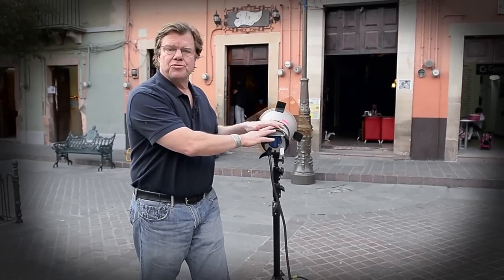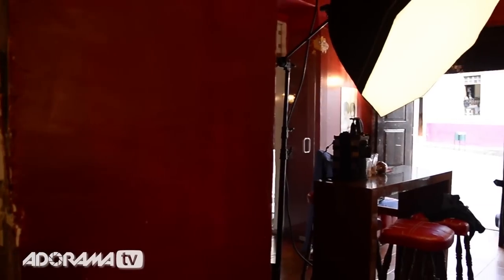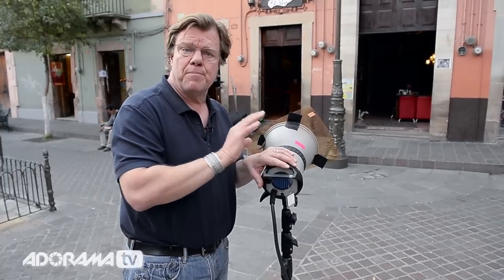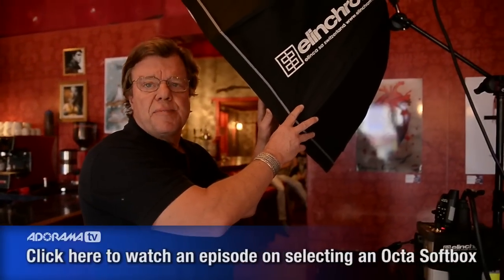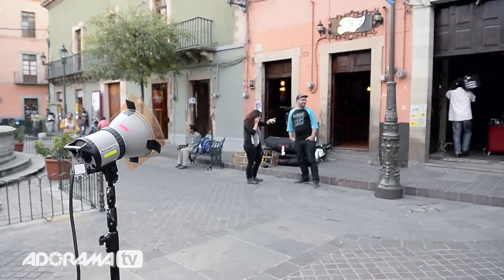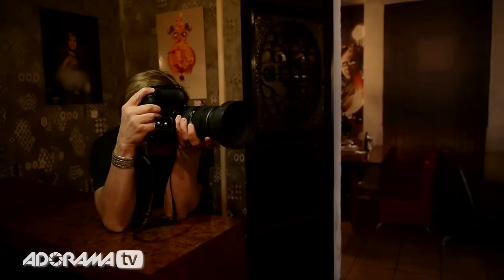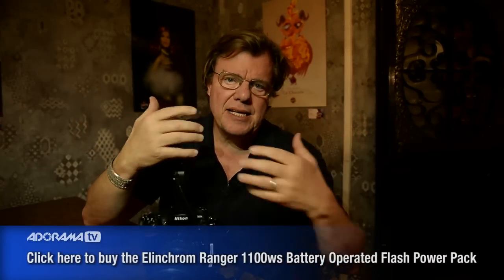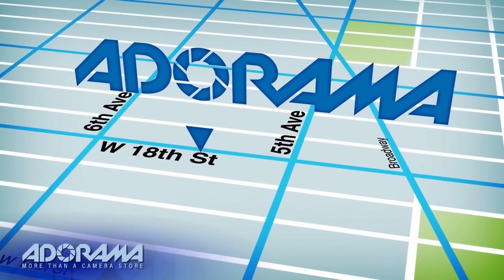On Location Guanajuato, Mexico Coffee Bar: Ep 131: Photo on the Go with Joe McNally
AdoramaTV presents Photo on the Go with Joe McNally. In this episode, Joe takes us on a location shoot at a coffee bar in Guanajuato, Mexico.

Join Joe as he shows how to capture an interior portrait using an outside light for backlighting and a softbox inside.

Related Products:

Elinchrom Ranger 1100ws Battery Operated Flash Power Pack with Battery & Charger